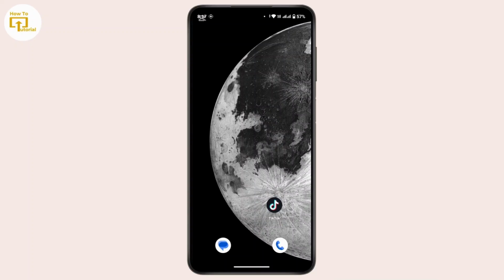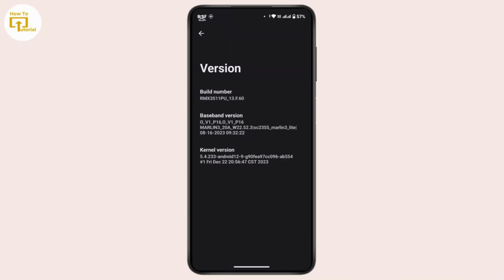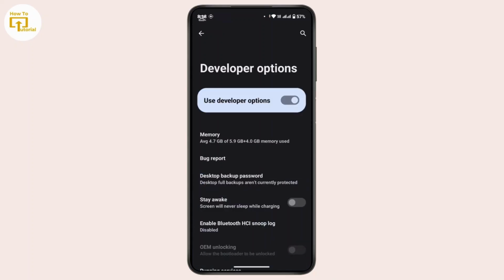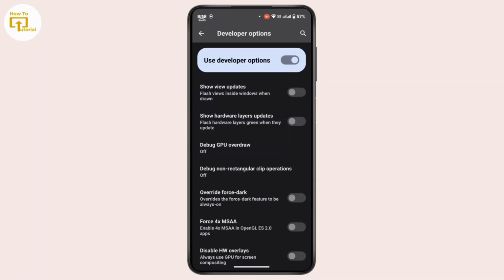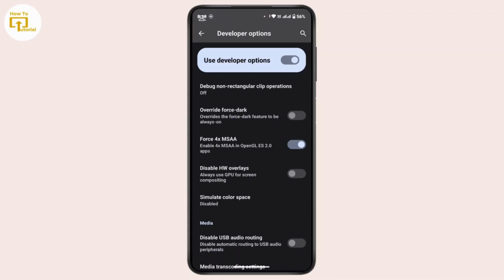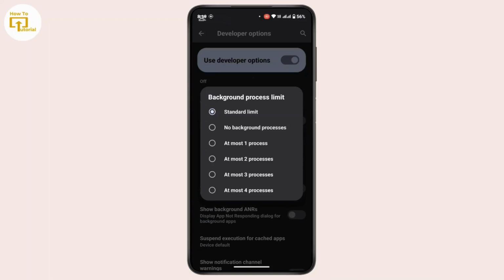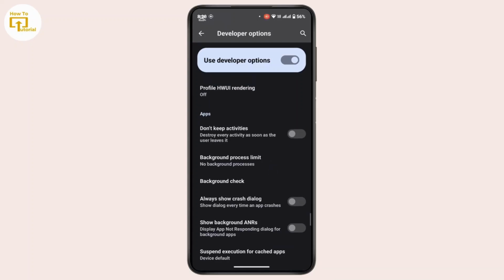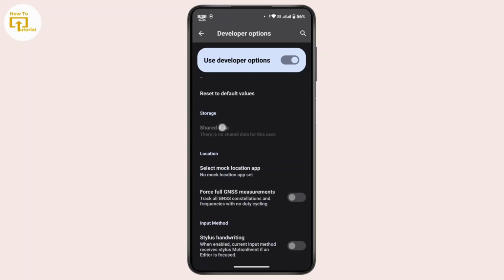How to Set Developer Options For Realme Games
In this video, we will guide you step-by-step on how to activate the Developer Options on your Realme device for optimal gaming performance. Learn how to enable 4X MSAA, disable HW Overlays, limit background processes, and more. These settings will improve your gaming experience by enhancing visuals and reducing lag. Follow the instructions to enable developer options and configure your device for smoother gameplay.

Chapters (Timestamps):
00:00 - Introduction
Learn how to activate developer options for Realme games for better performance.

00:12 - Enable Developer Options
Go to Settings  About Phone  Version and tap "Build Number" seven times.

00:28 - Confirm Developer Mode
Enter your PIN to confirm that you've become a developer.

00:38 - Access Developer Options
Go back to Settings and search for "Developer Options" to toggle it on.

00:50 - Enable 4X MSAA
Scroll to the "Hardware Accelerated Rendering" section and enable 4X MSAA for better visuals.

01:05 - Disable HW Overlays
Toggle on "Disable HW Overlays" to reduce lag by using the GPU for rendering.

01:20 - Configure Background Process Limit
Set "No Background Process" or "At Most One Process" to optimize gaming performance.

01:40 - Enable "Don't Keep Activities"
Toggle on "Don't Keep Activities" to prevent games from closing while switching apps.

01:55 - Save Settings and Finish
Your developer options are now configured for an enhanced gaming experience.

02:05 - Conclusion